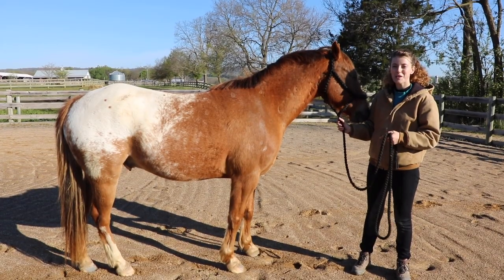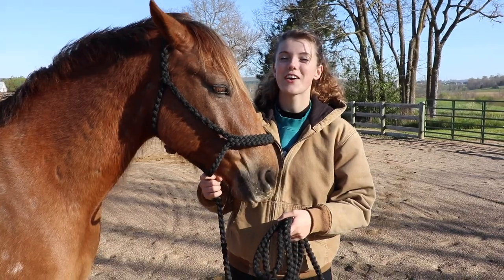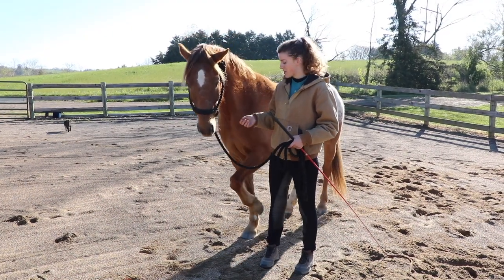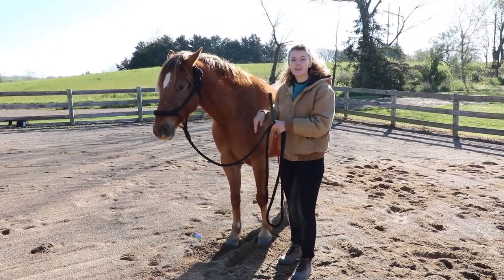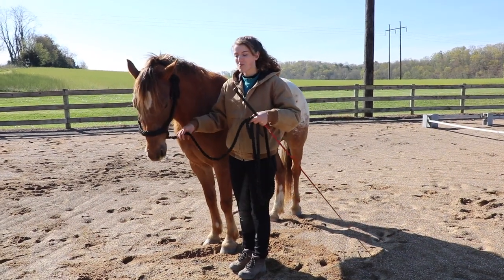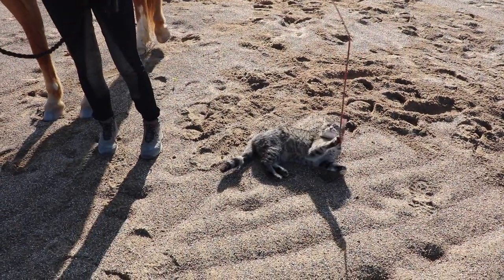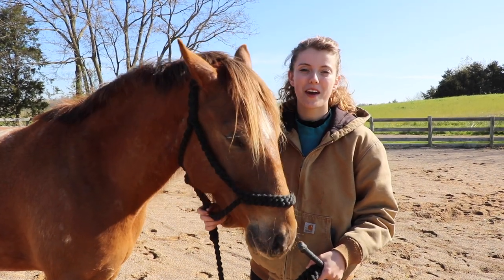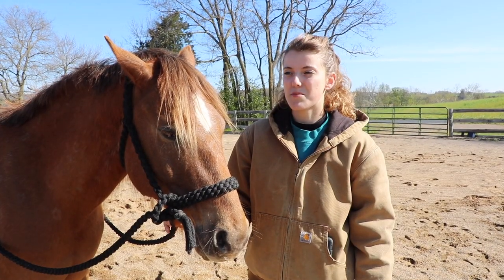How to Teach Your Horse Tricks (6 Simple Tricks)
In this video, learn how to teach your horse tricks! I cover 6 simple horse tricks that every horse owner should know.

Hi there! 👋 I'm Carmella. I’ve been obsessed with horses for as long as I can remember, and I make videos about all things horse training, horseback riding, and living an equestrian lifestyle.